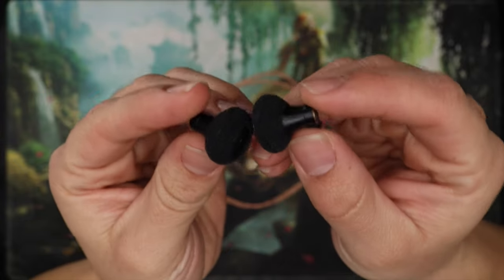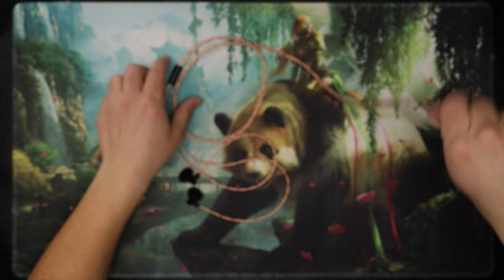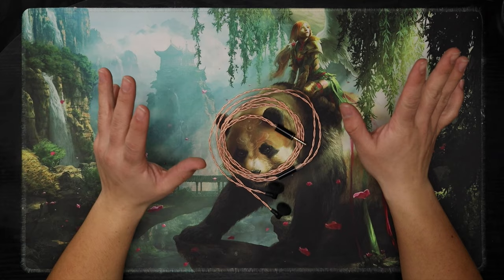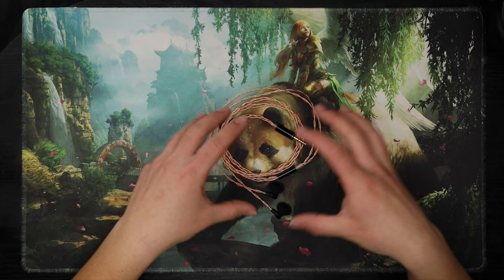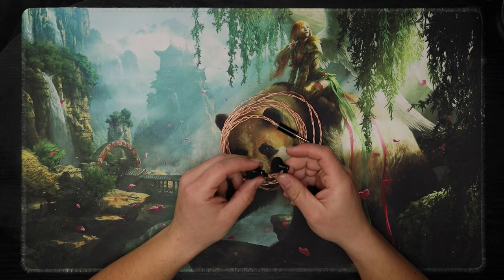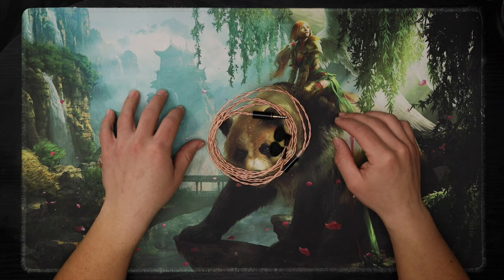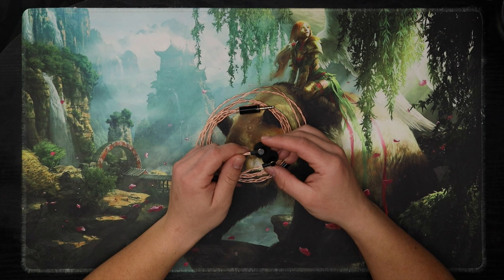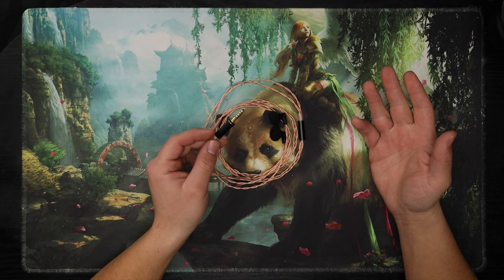VE Copper Sun Venture Electronics Flat Head Earbud Review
Borrowed unit from a friend.

Equiptment used for testing:
Schiit Modius (AKM) and Asgard 3
xDuoo XP-2 Pro
7hz 71 Dongle
Apple Dongle

Socials...